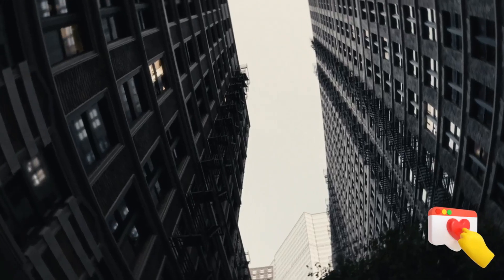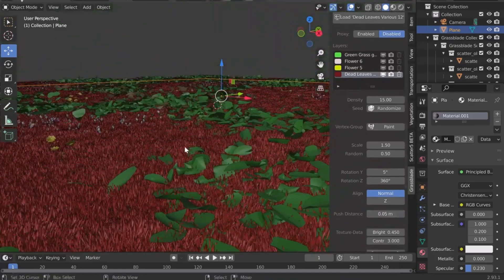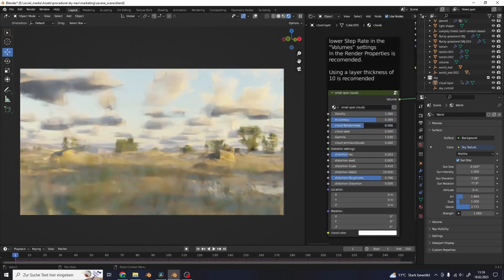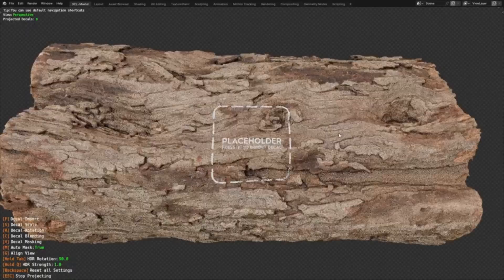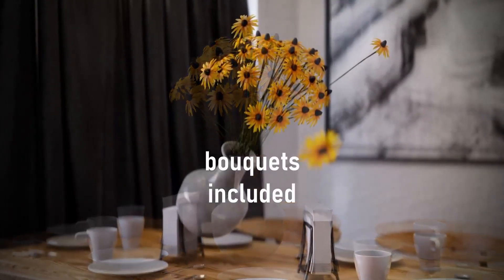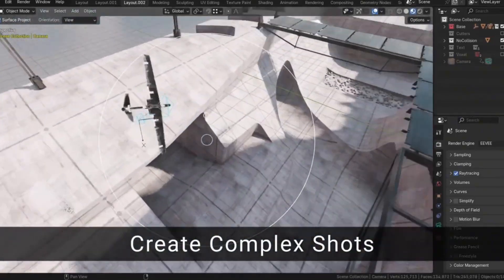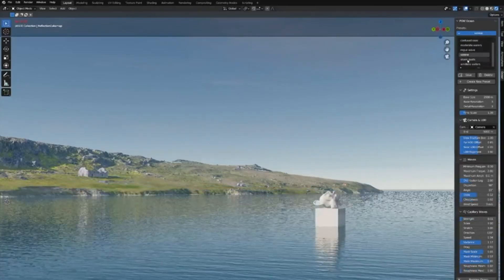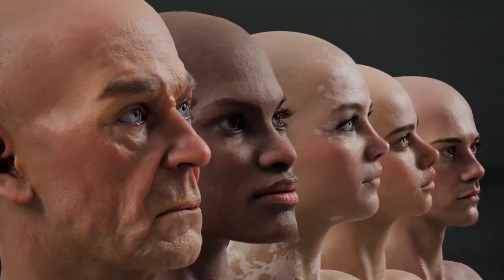10 Blender Addons That WILL Make You RICH in 2025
Today, I am excited to introduce you to a bunch of new Blender addons and generators :

00:00 The City Generator
00:43 Grassblade V2
01:59 Sky Shaders
02:37 Woolly Tools & Shaders (V2)
03:19 Decal Master
03:57 Botaniq V7
05:00 Omnistep
05:52 Physical Cables Addon
06:31 Physical Open Waters
07:13 Globalskin

blender modeling
blender tutorials
blender beginner tutorial
blender basics
blender for beginners
tutorial blender
blender modeling tutorial
sculpting blender
learn blender
blender secrets
blender tutorial in hindi
blender dersleri
blender timelapse
blender course
blender low poly
blender скульптинг
blender full course
3d blender
blender progress
blender beginner
blender cloth
blender addons
blender 3d modeling
3d modeling blender
learning blender
уроки blender
blender simulation
blender material
blender low poly tutorial
blender art
blender geometry node
blender addon
modeling in blender
blender tips
blender projects
blender tutorial modeling
blender nodes
blender eevee
blender rendering
blender stylized
blender 3.4
blender vfx
blender texture
blender boolean
tutorial blender
blender 2d
blender texturing
blender 3
como usar blender
blender retopology
blender clouds
blender tips
blender 初心者
blender realistic
how to download blender
blender curve
blender гайд
blender satisfying animation tutorial
learning blender
blender bevel
blender asset library
blender вода
blender ноды
blender 3.1
blender 3.0
blender 2.8
blender 3.2
blender 3.3
cg geek
3d animation
polygon runway
блендер 3д
블렌더 3d
cg boost
tuto blender
blender tutorial francais
blender 作品
blender poradnik
blender สอน
블렌더
блендер
блендер 3д
piki blender
بلندر
블렌더 강좌
blender today
beauty blender
blender projects
blender уроки
blender 初心者
blender 3d modeling
blender wireframe